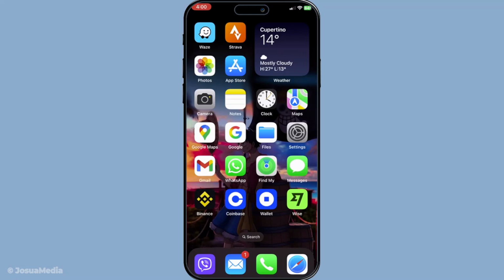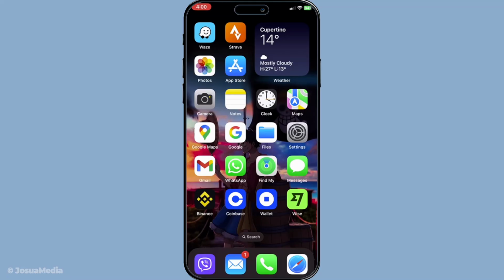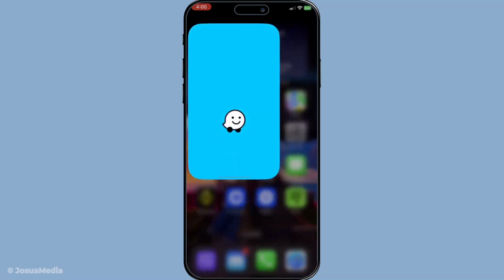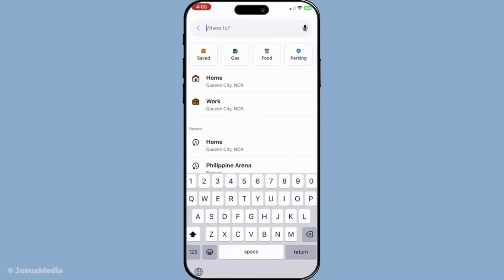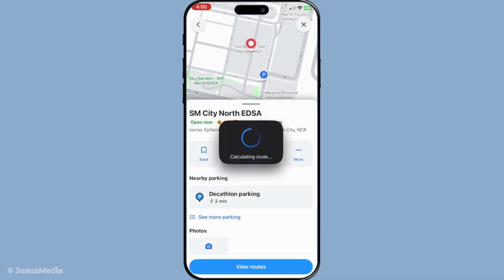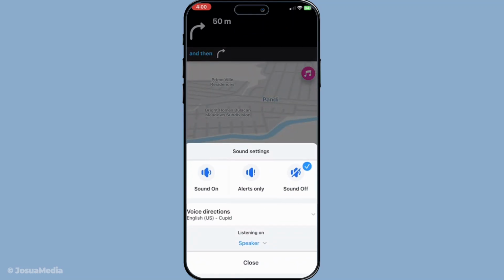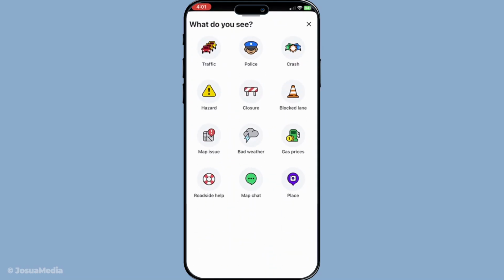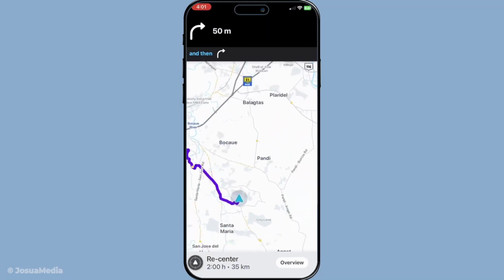How To Actually Use Waze The Best Driving App (2025 Guide)